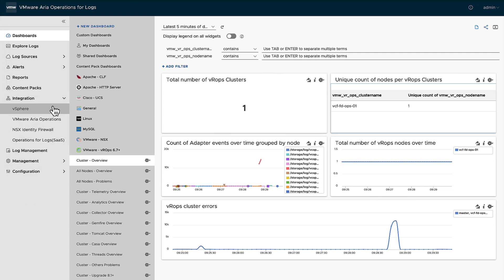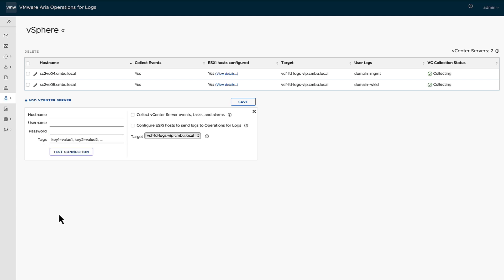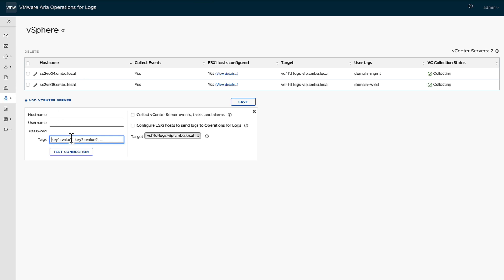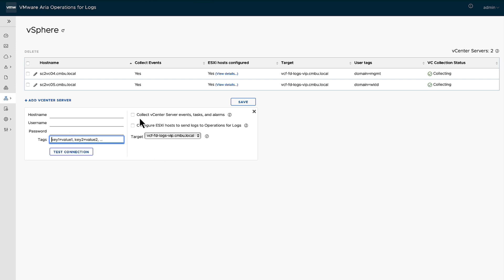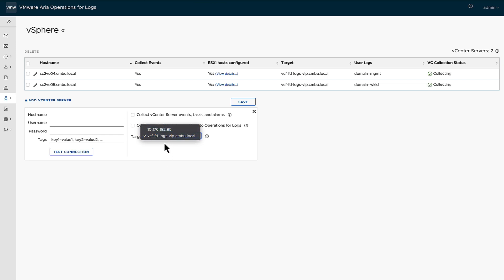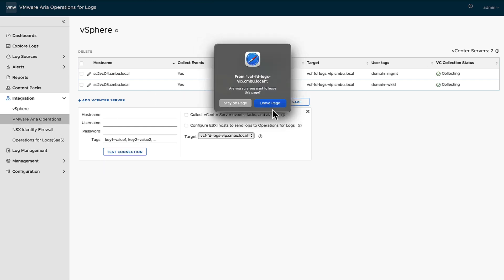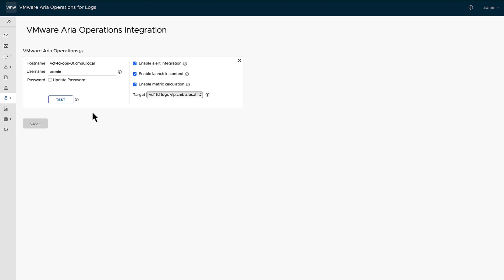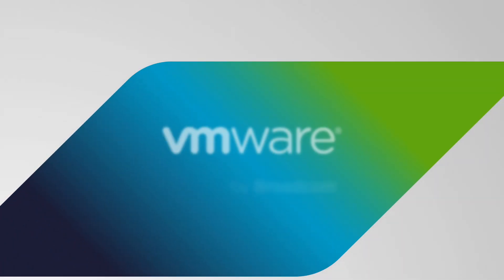Aria Operations for Logs - 1 - Log Sources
Let's take a look at Operations for Logs Log Sources.